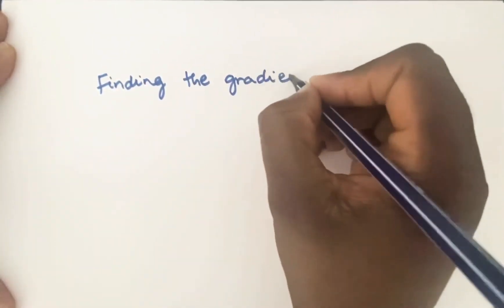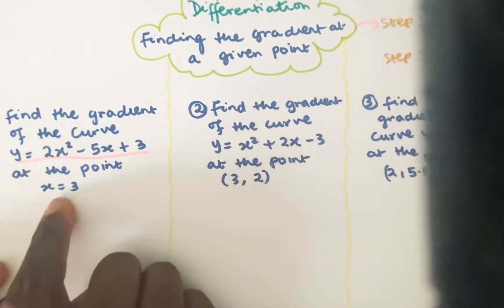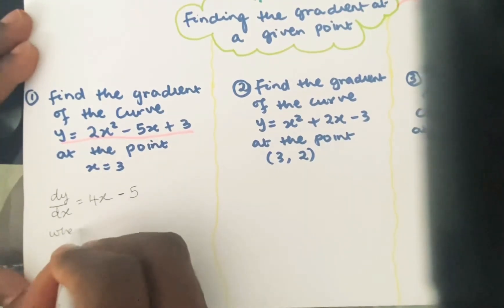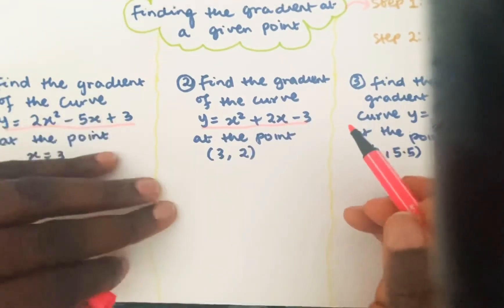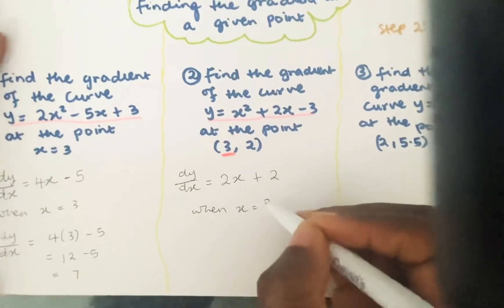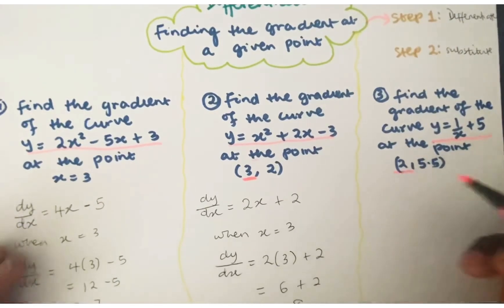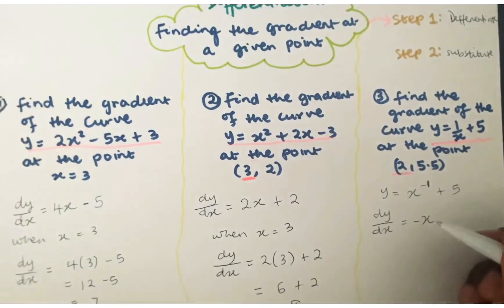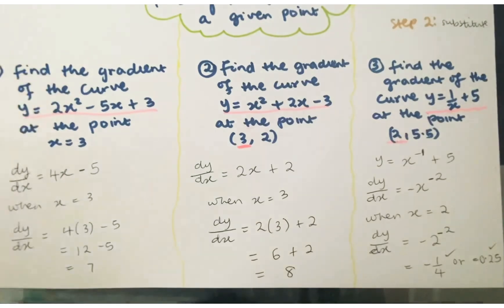Finding the gradient at a given point| Differentiation| NCC Foundation Maths| Topic 4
Find the gradient of the function when point x is given. Differentiation Calculus dy/dx